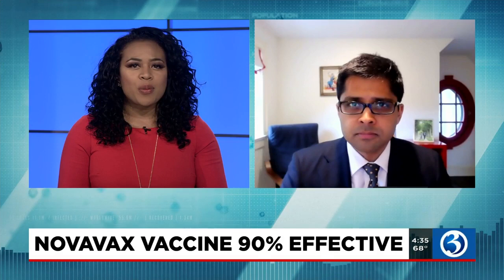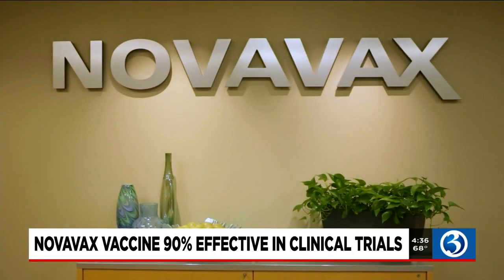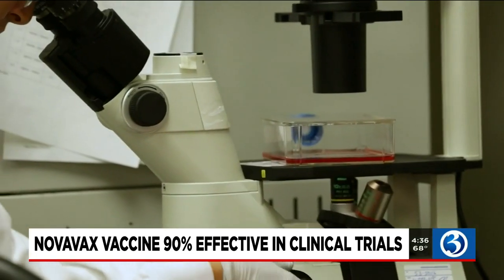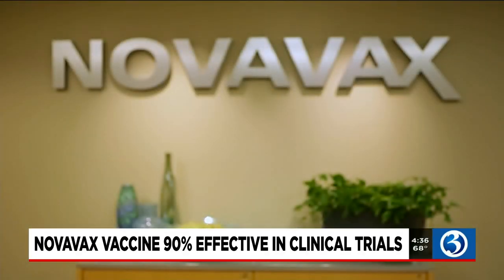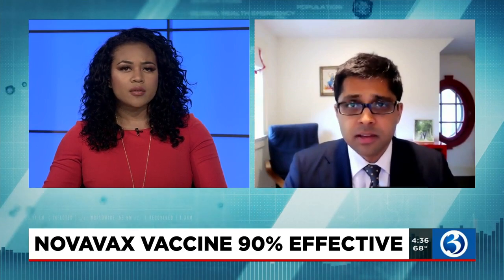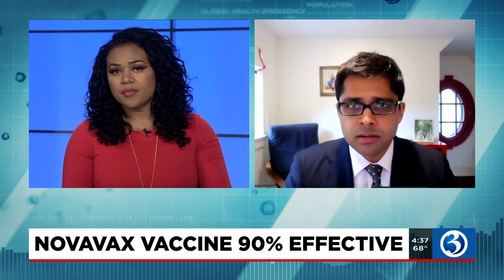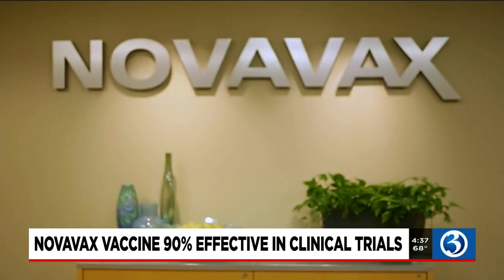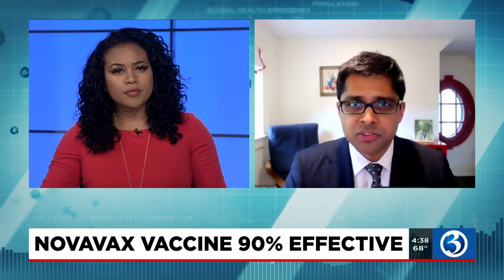INTERVIEW: Doctor talks about 4th COVID vaccine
Dr. Ohm Deshpande from Yale New Haven Hospital is discussing the fourth COVID-19 vaccine call Novavax.